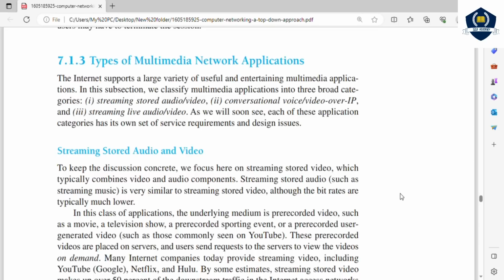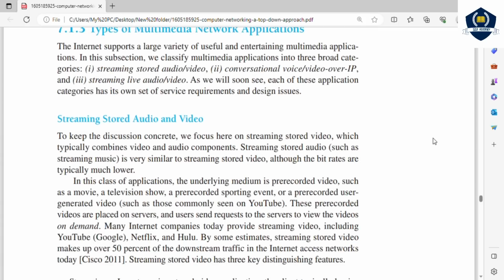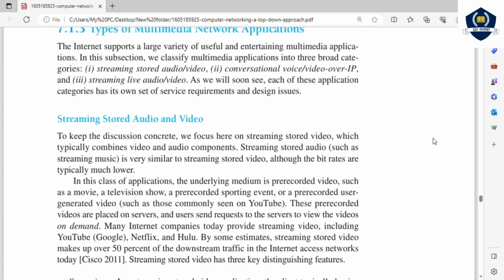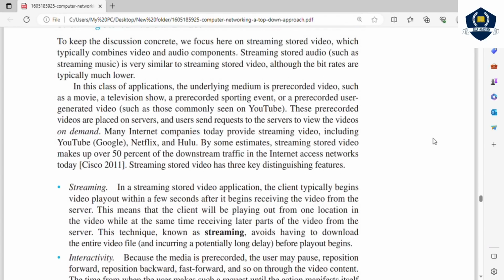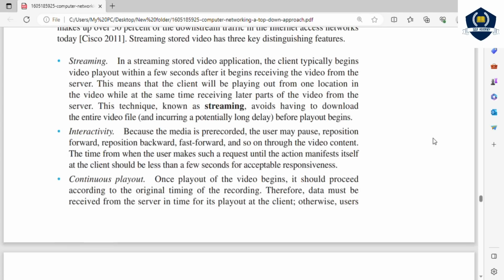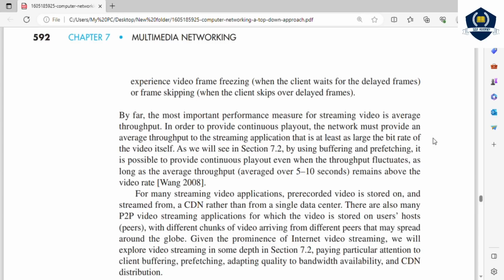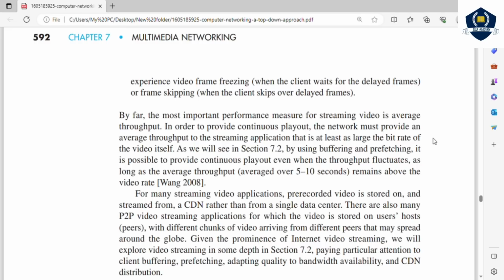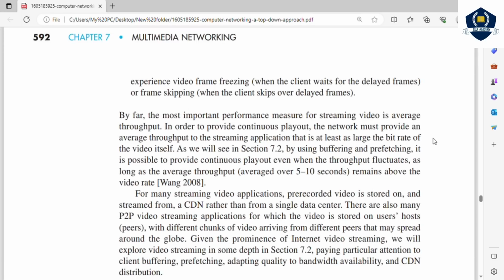Types Of Multimedia Networks | Streaming Stored Audio And Video